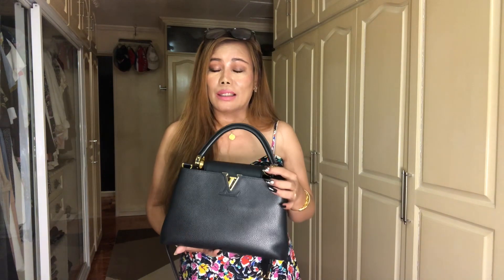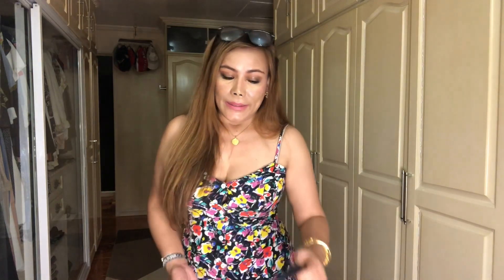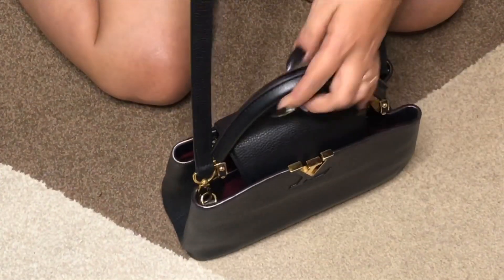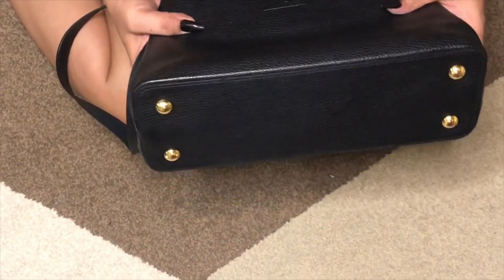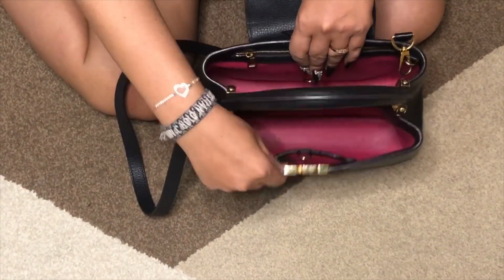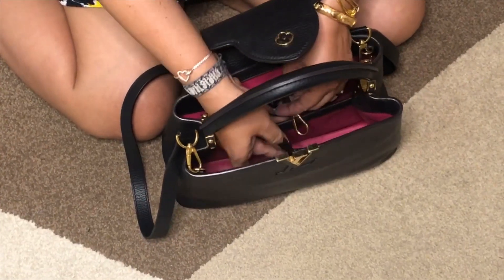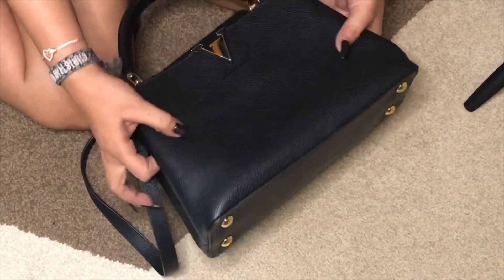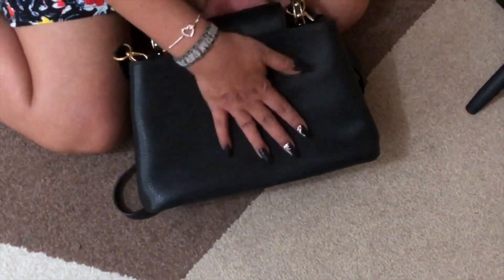WHY I LOVE AND HATE MY LOUIS VUITTON CAPUCINES PM | LIFE OF MC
This video is about love and hate relationship with one of my favorite luxury handbags from Louis Vuitton.

MAKE UP I USED:

Tom Ford Complexion Enhancing Primer
MAC Painterly Paint Pot Eye Primer
Jeffree Star Androgyny Eye Palette
Marc Jacobs Remarcable Foundation
Marc Jacobs Eyeliner
Born This Way Multi-Use Sculpting Concealer
Chanel Finish Loose Powder
Laura Mercier Matte Radiance Baked Powder
Nars Orgasm Blush On
MAC Mineralized Highlighter
MAC Fix Plus Prep & Prime